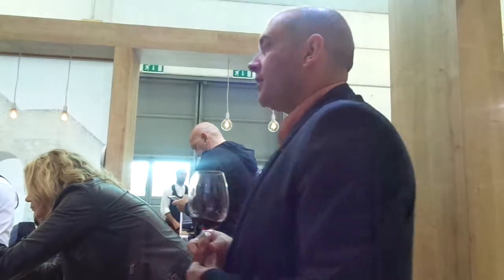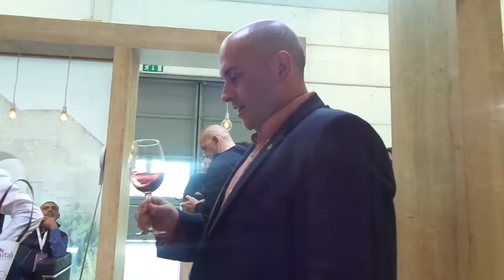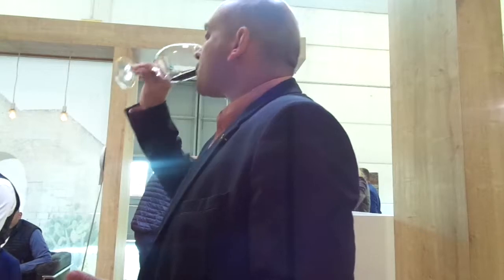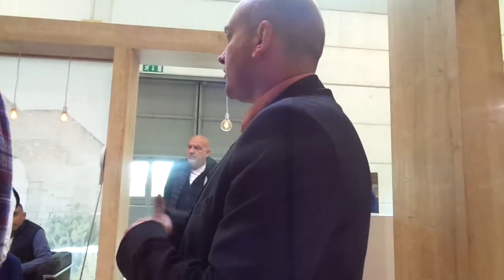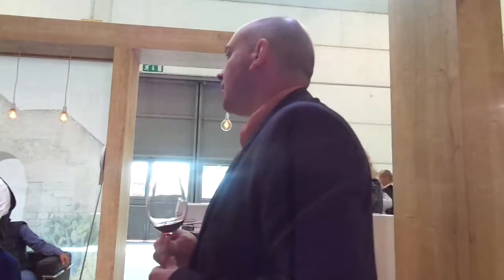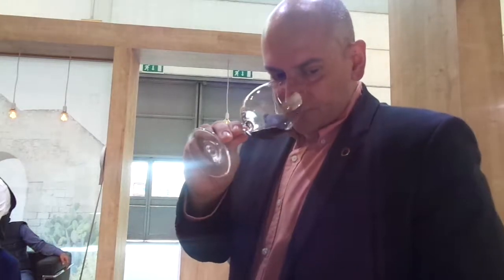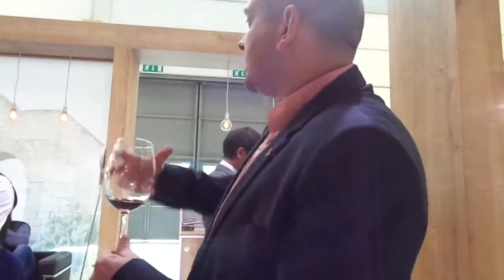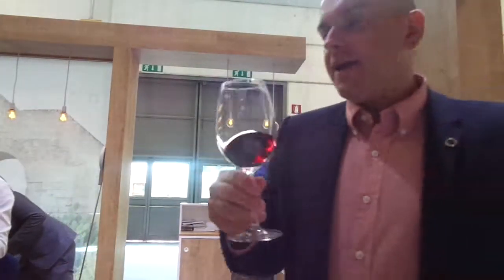Fruit Battle at Vinitaly 2018 : Zinfandel from California with Andrea Gori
In a direct and blind confrontation between Zinfandel from California, Primitivo di Manduria from Puglia (Italy) and Amarone della Valpolicella from Veneto (Italy) Andrea Gori tastes with the foreign press in Verona some typical Zinfandel.  Frog's Leap, Peter Fraunus, Seghesio, Turley, Ridge .
Wine List:
Frog`s Leap Zinfandel - 2015
Peter Franus Brandlin Zinfandel - 2013
Ridge East Bench Zinfandel - 2015
Turley Old Vines Zinfandel - 2014
Seghesio Old Vines Zinfandel - 2013